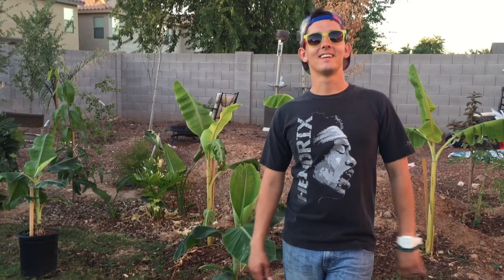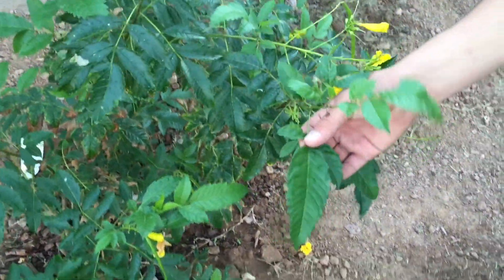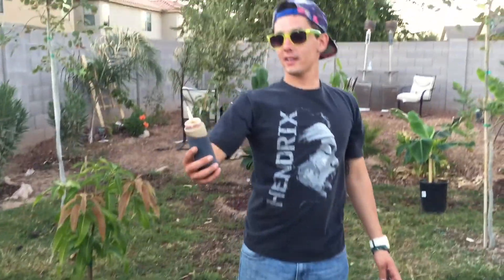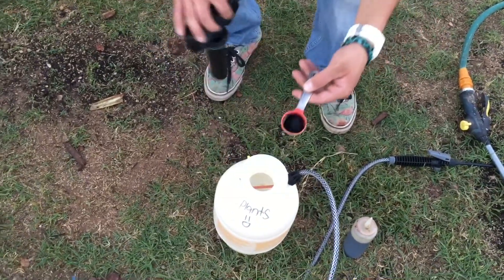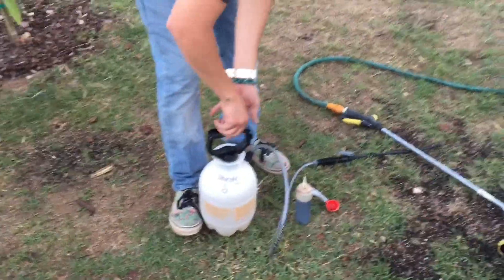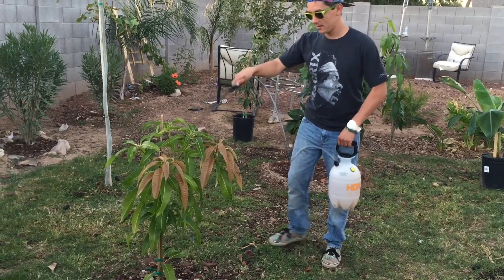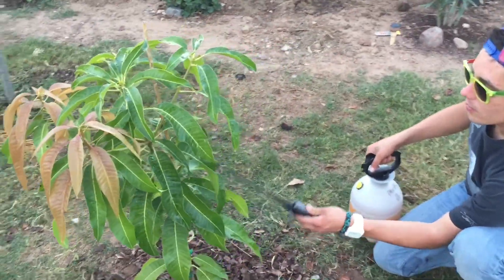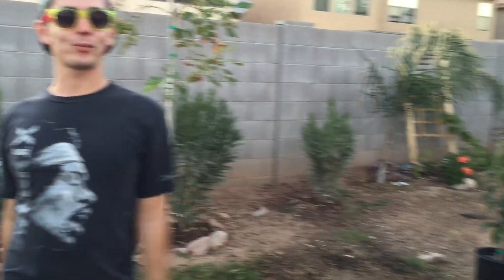FOLIAR Feeding Our TROPICAL Fruit Trees!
We fertilize our plants through their leaves every two weeks with this foliar feed solution.

We hope everyone has an AWESOME day!